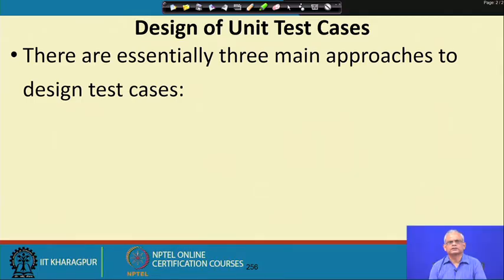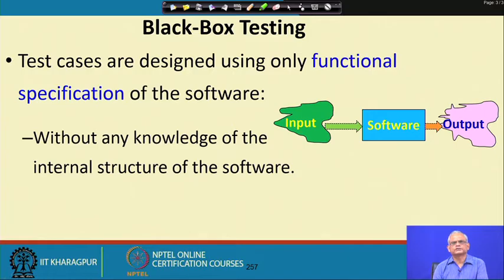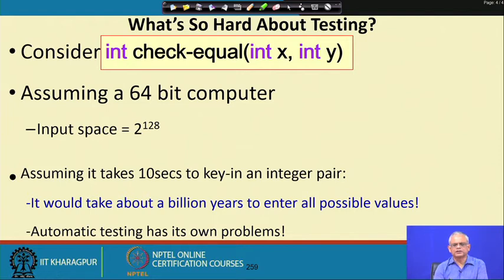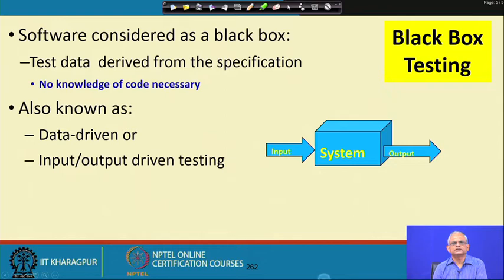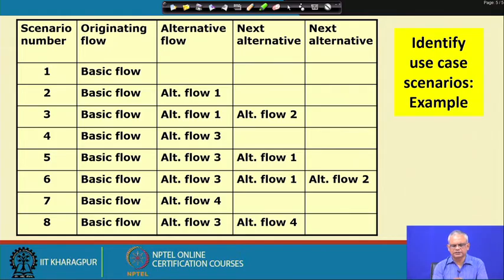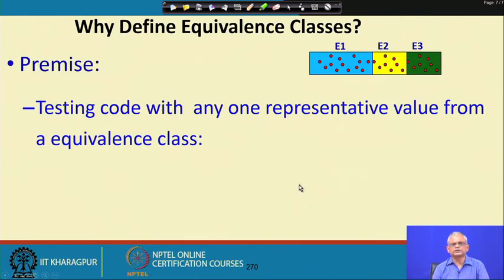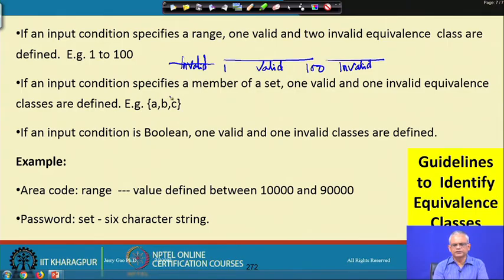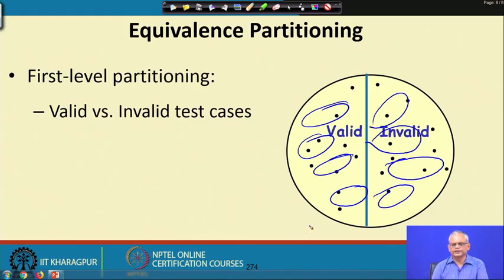Lecture 46: Unit testing strategies-I